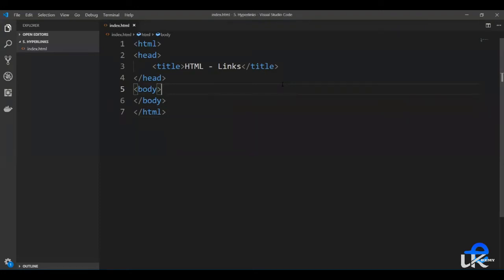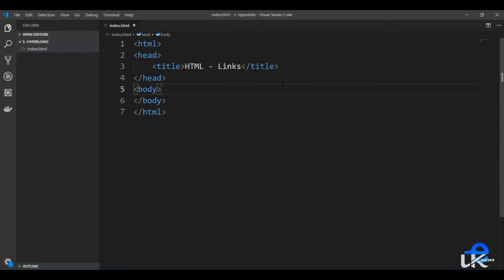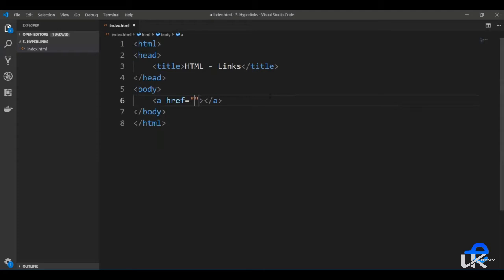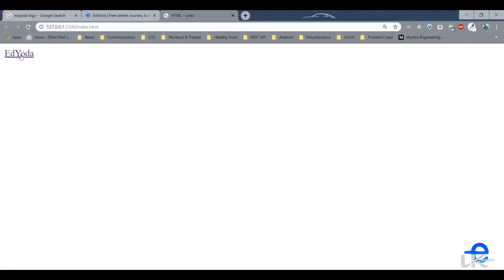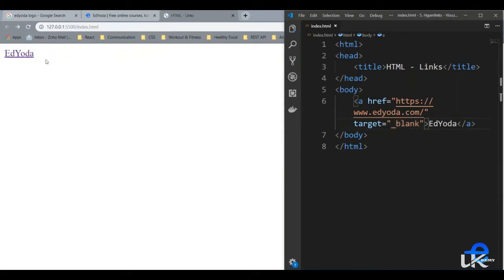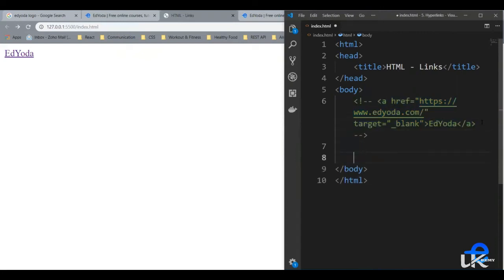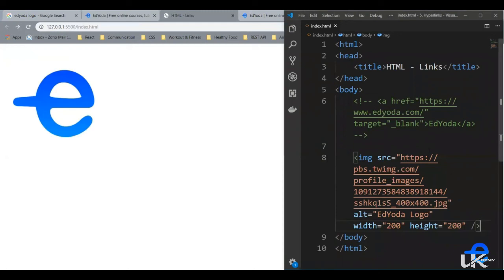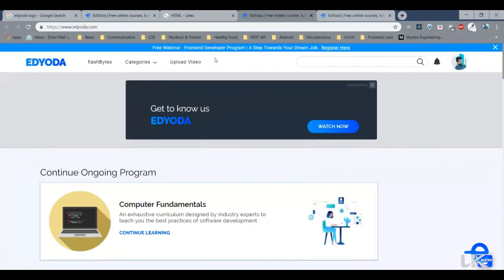11. HTML - Adding HyperLinks in Webpages - HTML Tag a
html kya hai kaise sikhe html me form kaise banate hai css kaise apply krte hai klya antar hai table kaise banate hai kaise image add krte hai to is video me aapko html aur css ki puri jaankari di jayegi jisse aapko website design krna sikhe ki kaise web pages banate hai
This course is a complete guide to become a frontend web developer. It contains all the tools and technologies that you should be proficient to work as a React Developer.

We will go through the journey of learning HTML5, CSS3, Javascript, ES6, jQuery, and ReactJS.

Each of these course modules has a project which you can work on.

Along with the project problem statement video, you will also find the solution video for that project. It is advised to first try working on the project by yourself.

Once you have completed working on it,  you can see the solution video to know what are the best practices and the most optimized way to complete it.

As you keep on creating new projects, start adding them in your GitHub repository so that by the end of the course you will be having a place to showcase all your work.

You will definitely enjoy the journey while completing the course!

Happy Learning!

For more such FREE courses visit the official EdYoda Website.

    1.Learn to create basic web pages using HTML5
    2.Learn to style and add animations to bring those basic web pages to          life using CSS3
    3.Learn the Javascript language from basic to advanced along with the   Next Gen JS - ES6
    4.Learn to create responsive and interactive web pages using Javascript and jQuery
    5.Create user-friendly, beautiful, light and fast websites using React JS
    Should have basic knowledge of Computer
Who this course is for:
    Beginners who want to learn Web Development from scratch
    Freshers who want to become a React Frontend Developer
    Programmers who want to learn Javascript language
    Developers who want to learn React JS